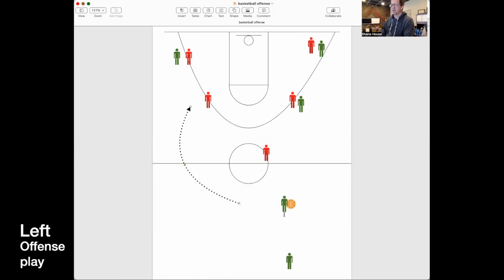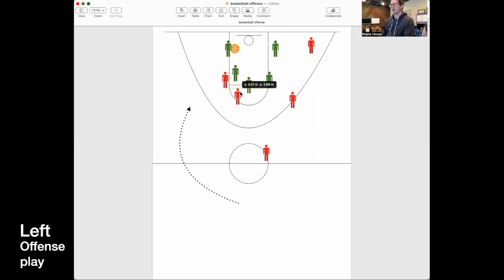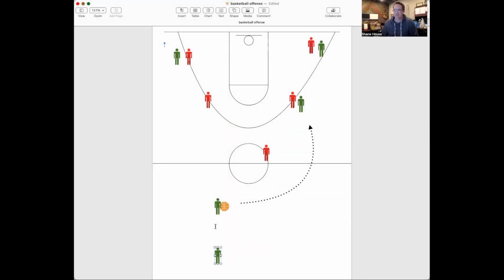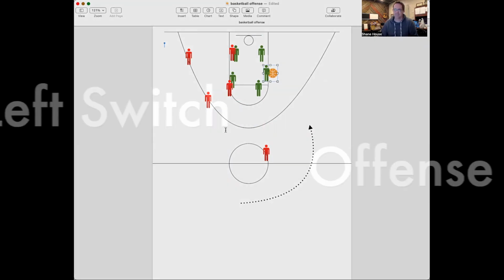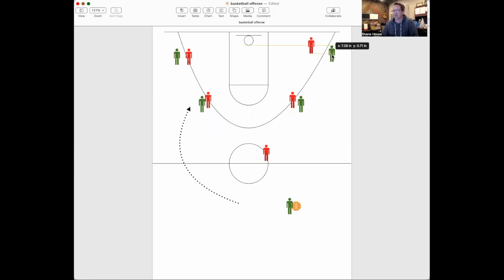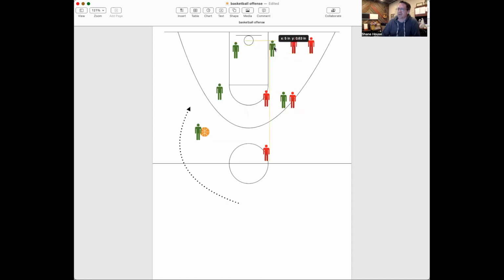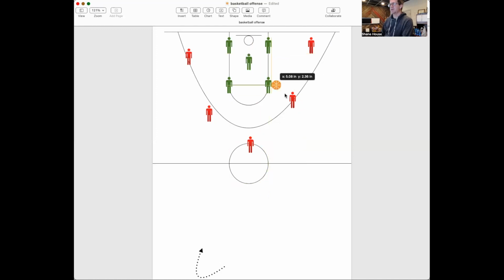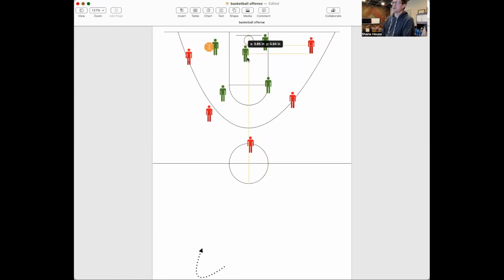Basic Basketball offense and defense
Youth Basketball